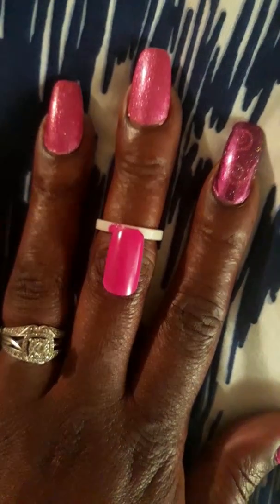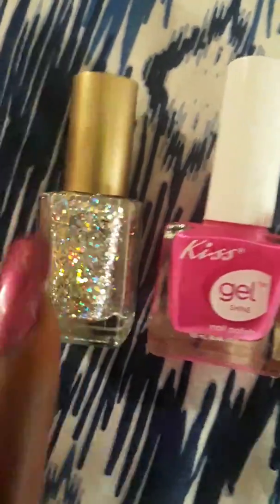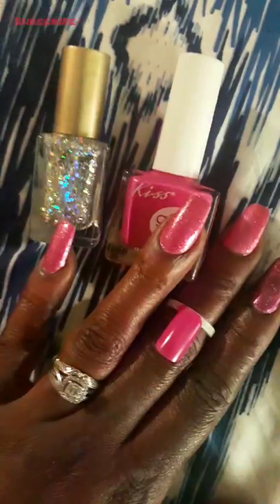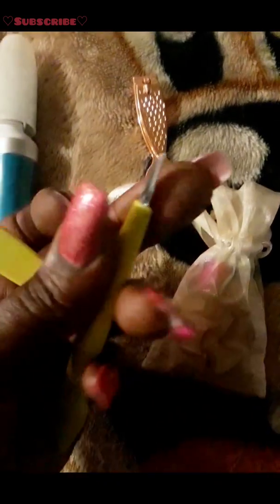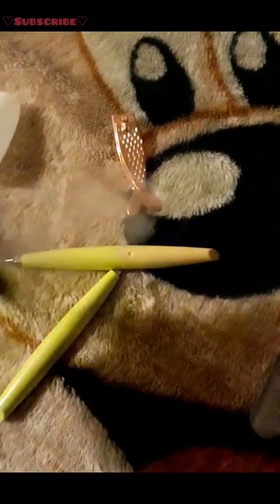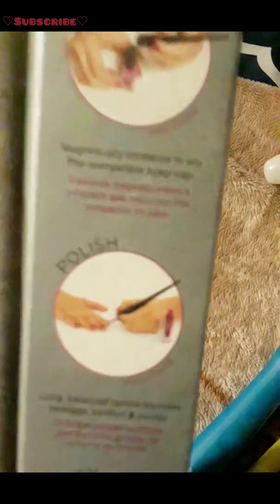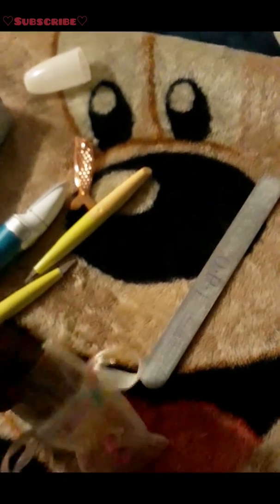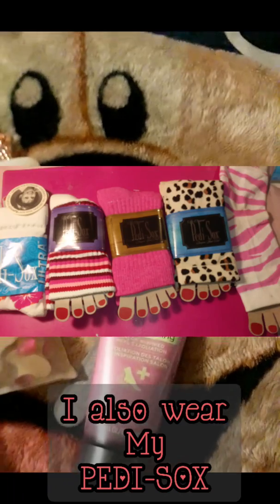I Left the House Wearing My NAIL POLISH SWATCH RING!😄 +Tools I use for a quick Pedi&Polish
Tfw!!
OR
$LuvNailsNicole